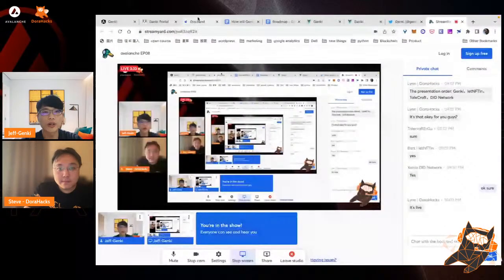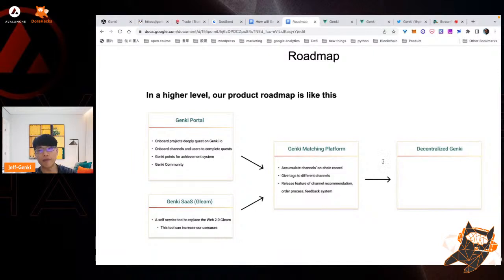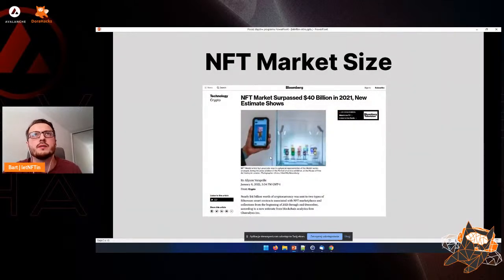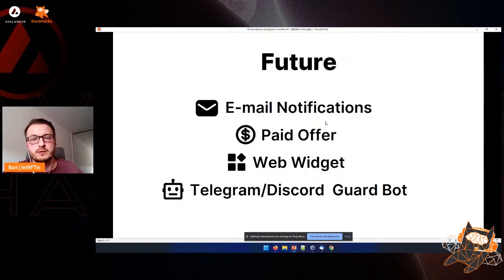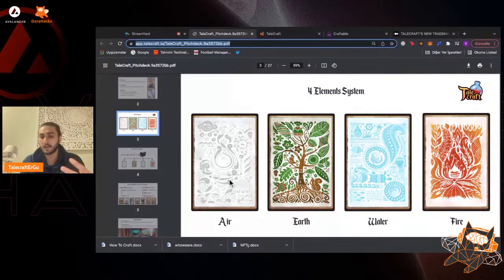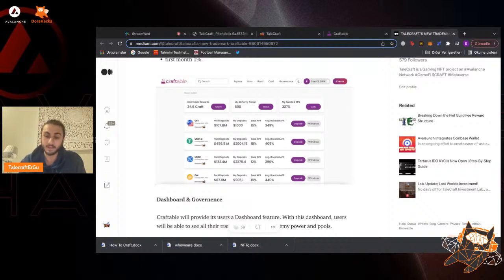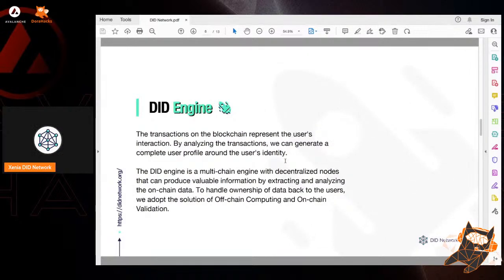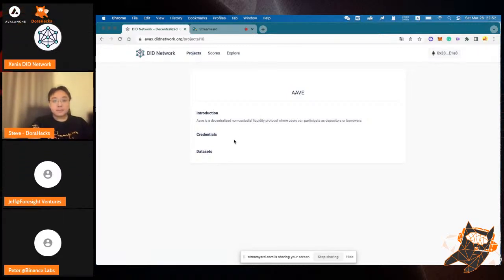Project Demo VIII | Avalanche Asia Hackathon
Starting Feb. 1 2022, Avalanche and Dorahacks are launching the Avalanche Asia Hackathon for developers and early stage projects from around the world looking to grow in or out of Asia.
This is an investment based Hackathon where winning projects will get a share of the prize pool of over 5,000,000 USD which comes in the form of collective investments from many prominent venture funds and players in the industry.

Projects: Genki, letNFTin, TaleCraft, DID Network
Host: Chris, DoraHacks
Judges:
Peter, Investment Director at Binance Labs
Jeff, Parner of Foresight Ventures
0:00 Introduction
02:40 Genki
16:56 letNFTin
31:25 TaleCraft
41:28DID Network

👋🏻Feel free to join DoraHacks Discord! project-demo is a channel for project demo speakers and audience to share and communicate :D